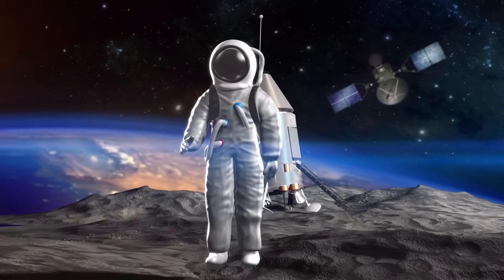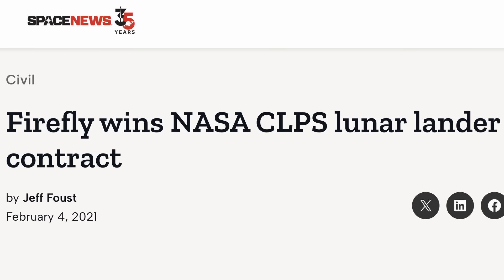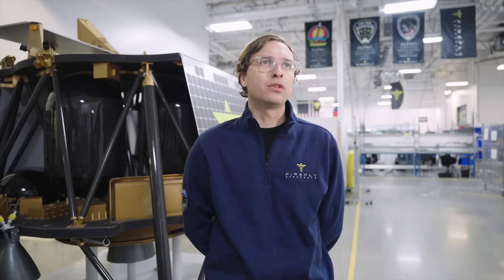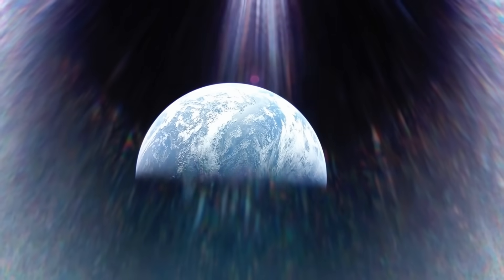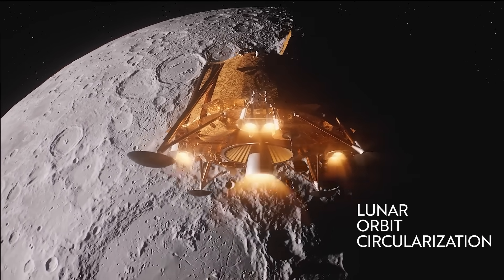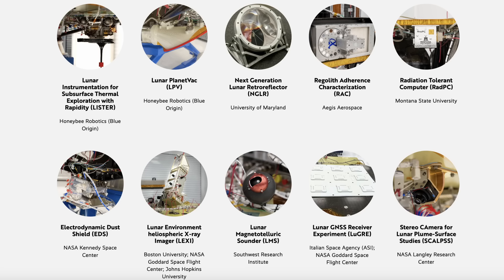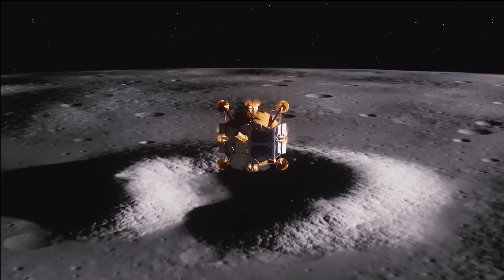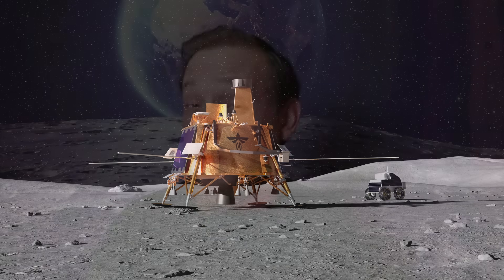Firefly's Blue Ghost Lunar Lander Update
The Blue Ghost Lunar Lander is making great progress on it's way to the Moon, with a landing scheduled in just a few weeks.